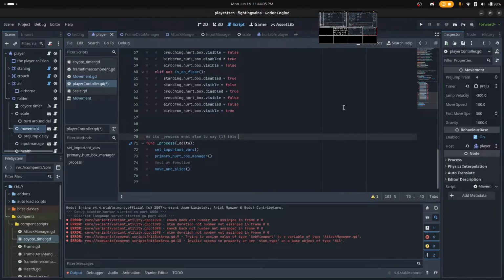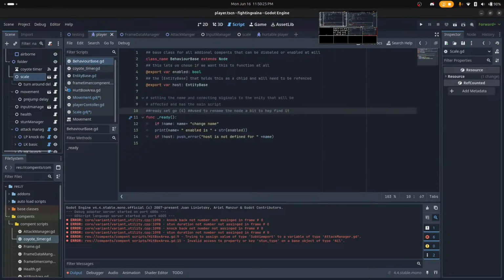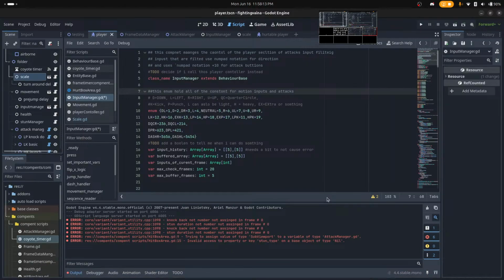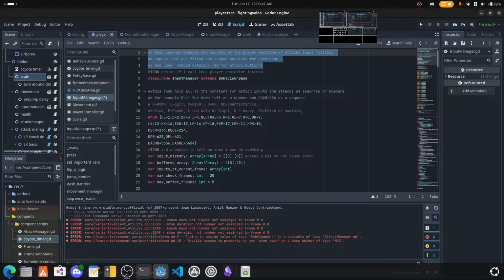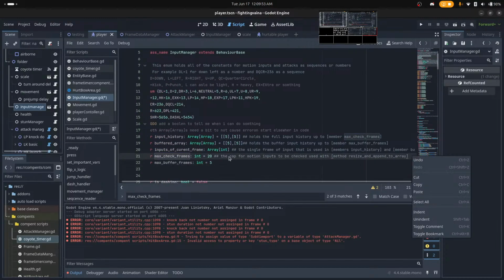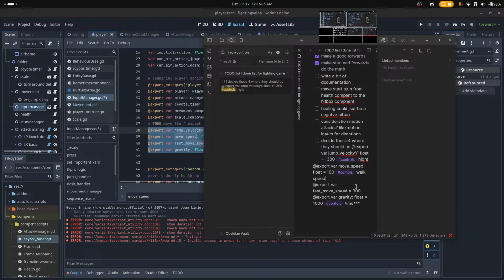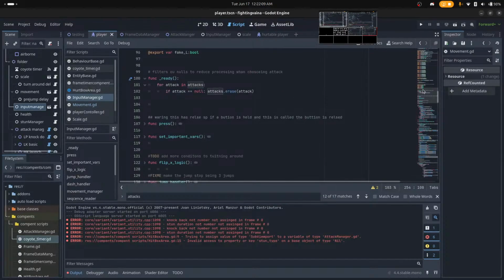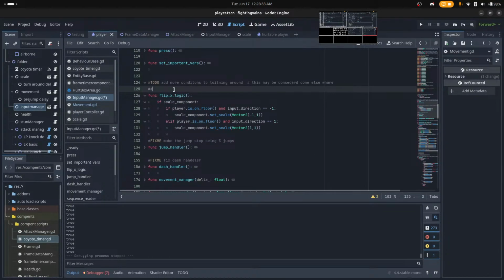coding for fighing game some documentaion again again yes its boring but its what I want to do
sickness is not fun